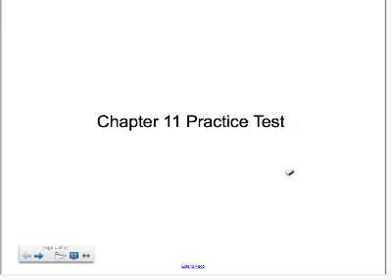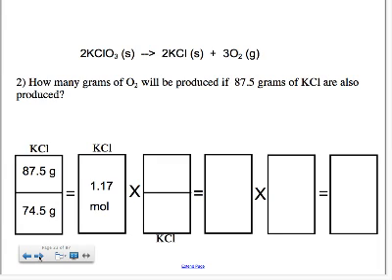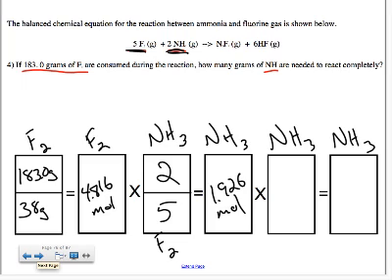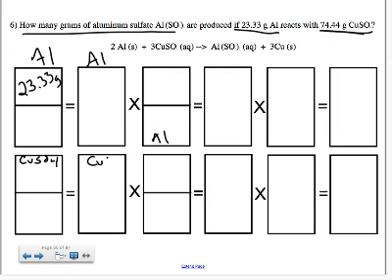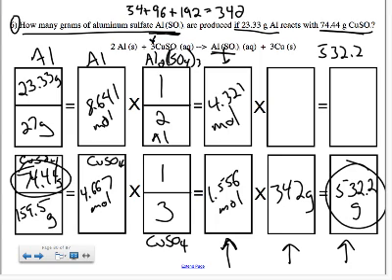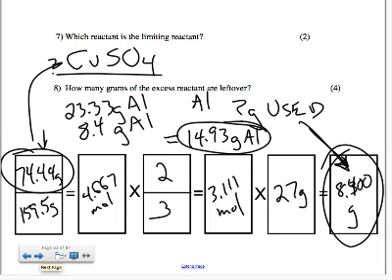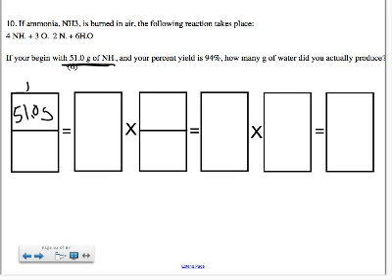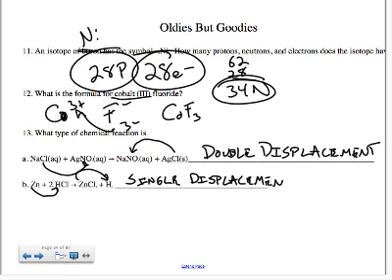CP Chapter 11 Walkthrough.mp4